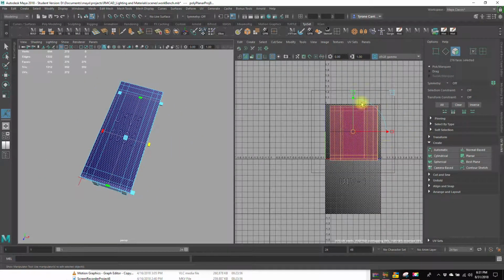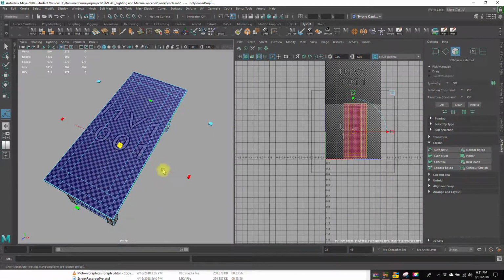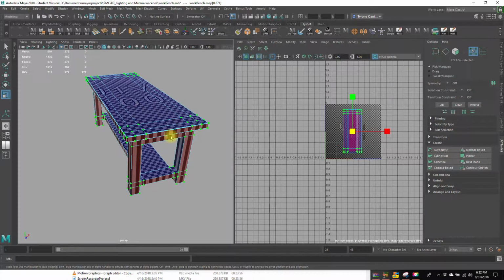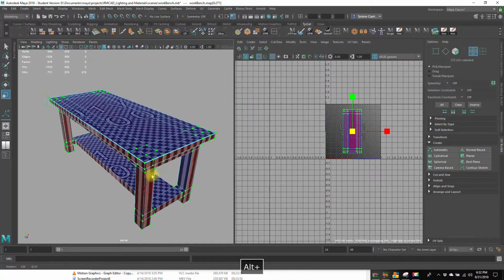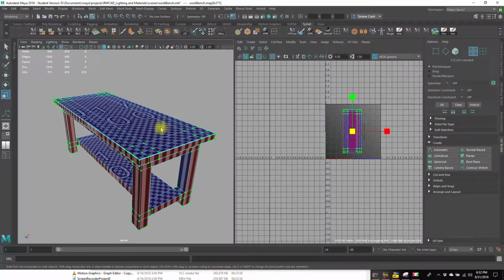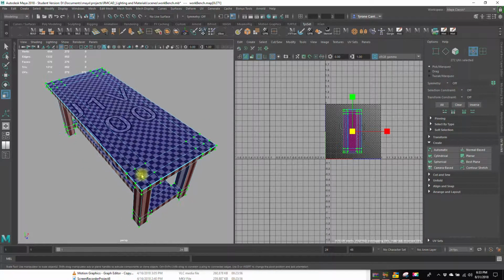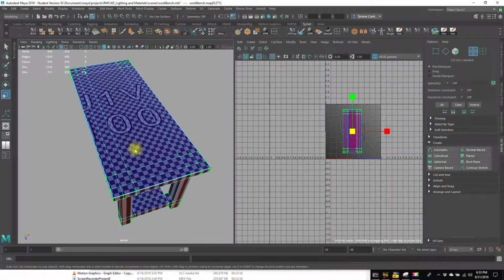5 UV Manipulator